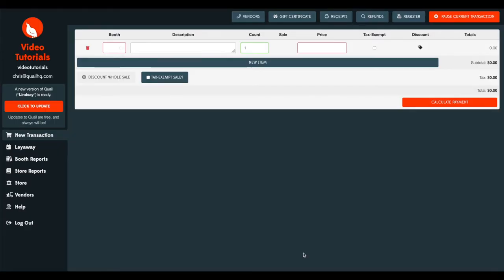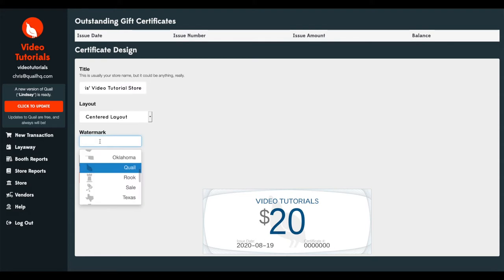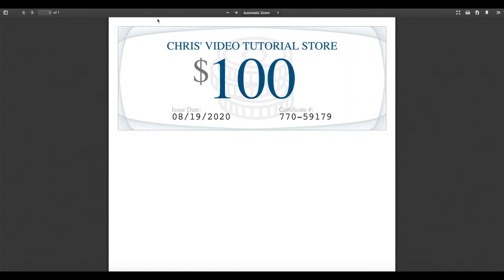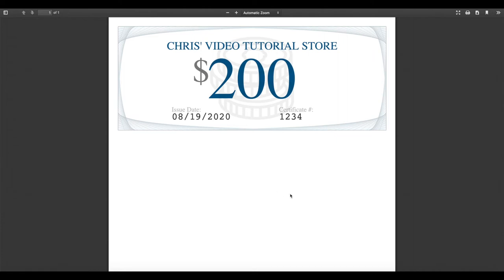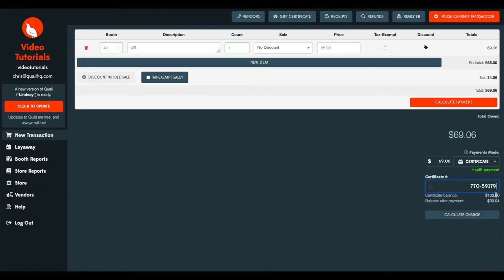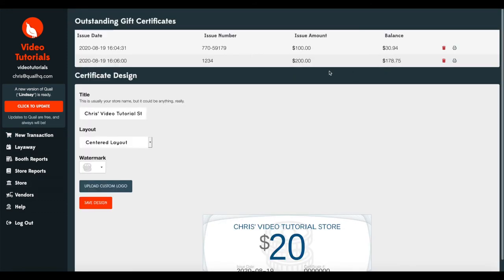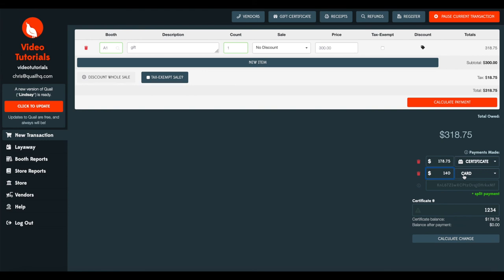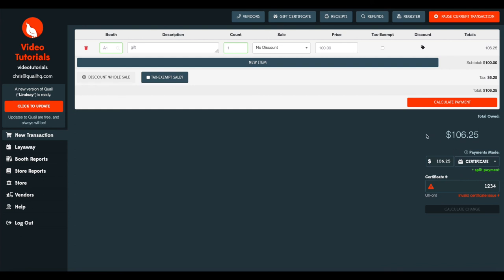Using Gift Certificates In Quail